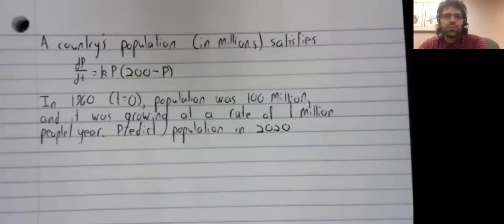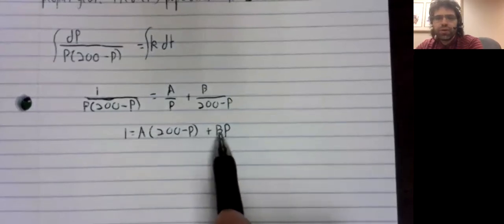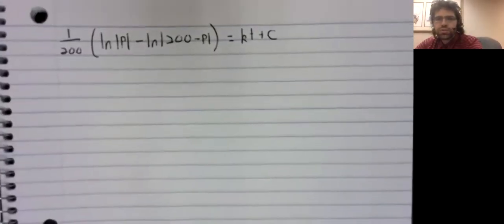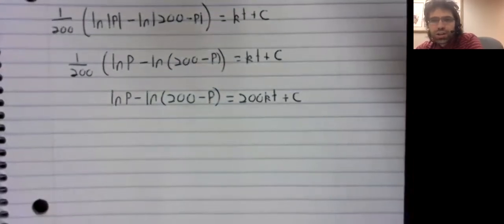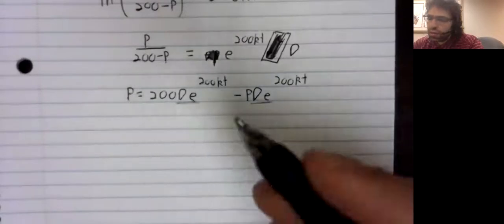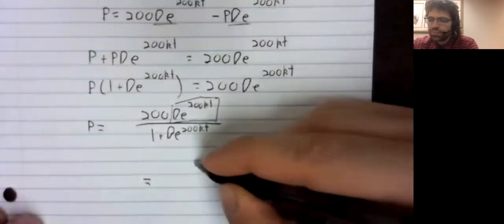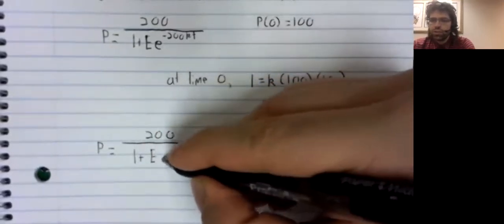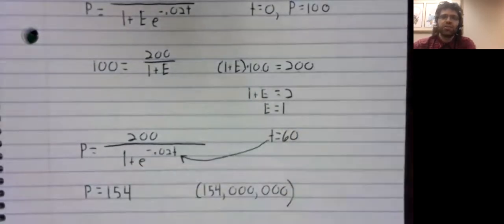DE Solving a logistic equation